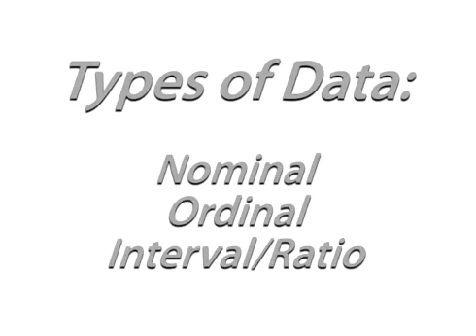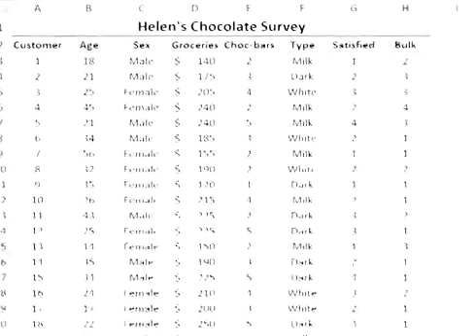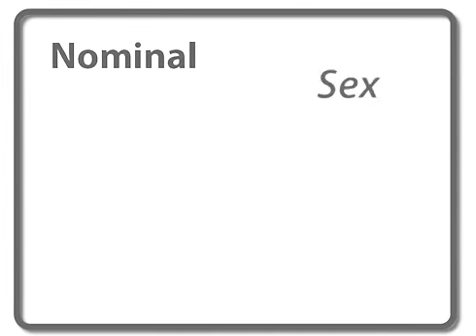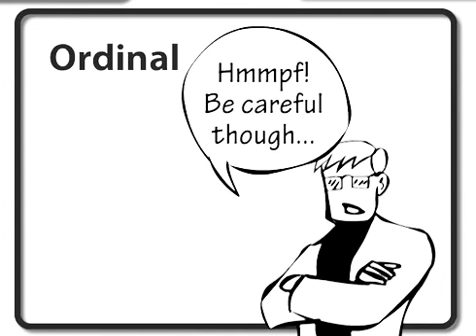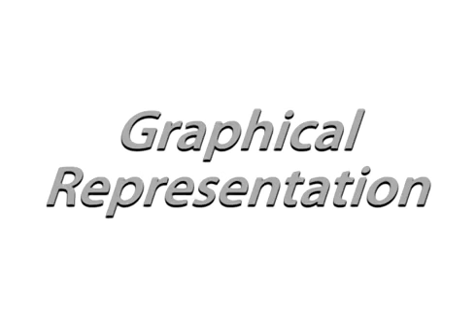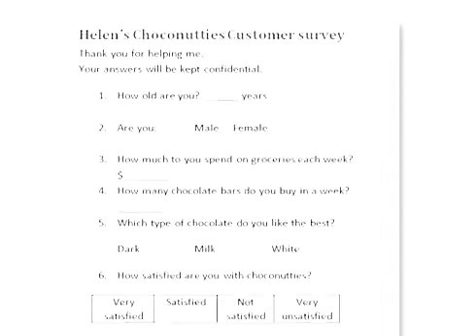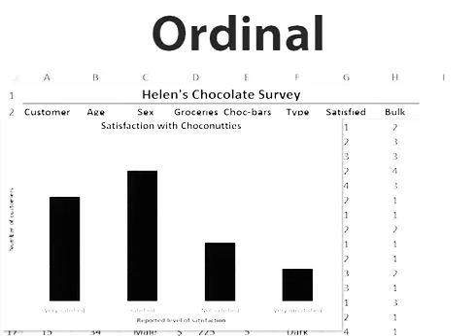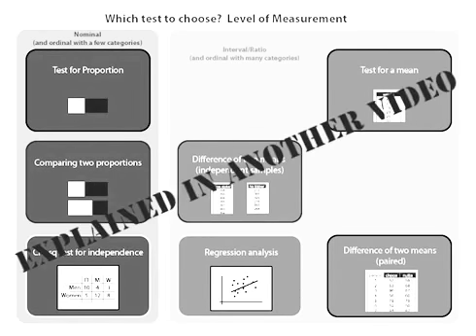Learn Statistics: Level of Measurements: Nominal, Ordinal, Interval, Ratio (Types of Data)